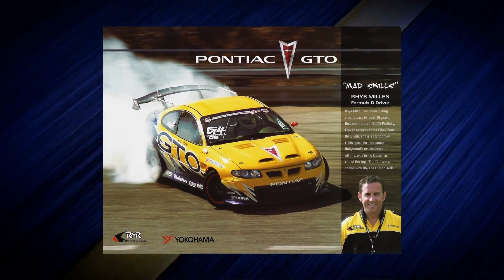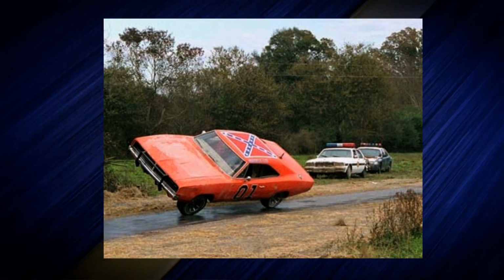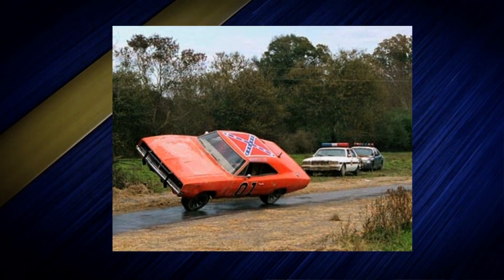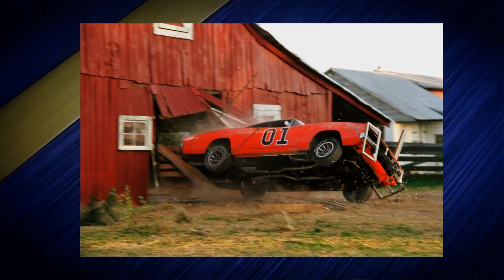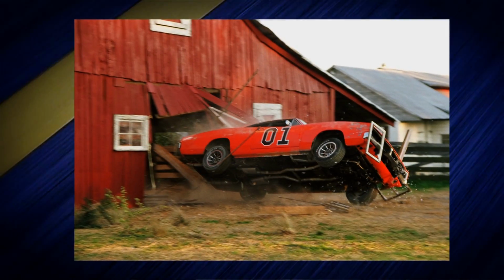Rhys Millen: How I Got to Drive the Dukes of Hazzard General Lee. TWICE!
Rhys Millen, in an excerpt from our latest Inside the MotoMan Studio, shares how he earned the opportunity to stunt drive the famous Orange ‘01’ 1969 Dodge Charger General Lee in both the big screen version and recent Autotrader campaign of the Dukes of Hazzard . . . All before his Formula Drift and Global Rally Cross World Championship wins . . .

EVERY WEEK, Mean Gene & MotoMan bring you a new episode of their extraordinary adventures in the car world. Sure, MotoMan drives the latest cars to blue chip classics but that’s just the beginning: He experiences bucket list car guy adventures like going behind the scenes to build manufacturer show cars to driving military prototype vehicles. Back at the studio, Mean Gene takes apart the newly introduced cars and provides his unique technical perspective.

Each month, MotoMan has an informal discussion with the key people shaping the car industry in front of a live studio & Internet streamed audience.